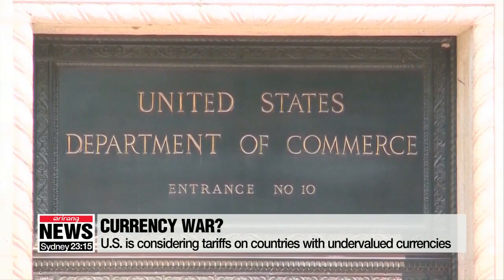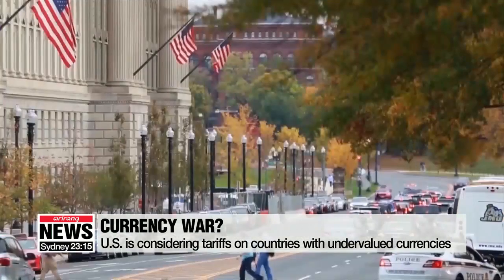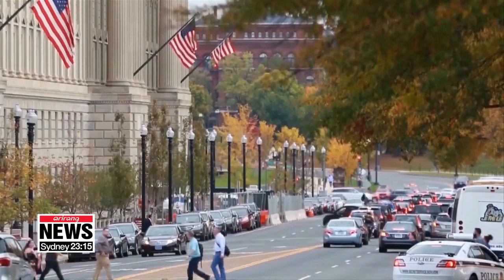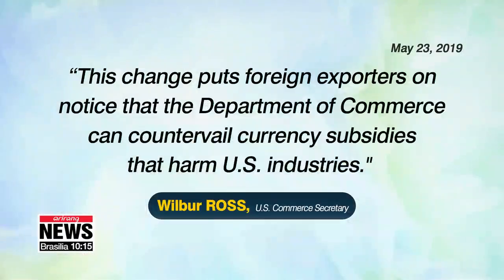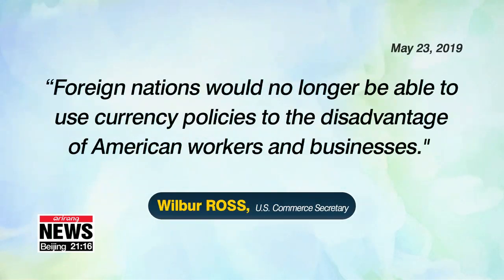U.S. considering tariffs on countries with undervalued currencies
미 상무부, 환율조작국에 상계관세 부과 추진

The Trump administration considers slapping duties on goods from countries found to have undervalued currencies.
Such a move would not only hamper Washington's ongoing trade negotiations with Beijing, it could have an impact on South Korea as well.
For details let's turn to our Kim Hyesung.
The U.S. Commerce Department said Thursday that it's proposing a new rule to impose tariffs on goods from countries found to have undervalued currencies.
 Commerce Secretary Wilbur Ross said in a statement that the new rule would put foreign exporters on notice that the U.S. can countervail currency subsidies that harm its industries.
He added that foreign nations would no longer be able to use currency policies to the disadvantage of American workers and businesses.
President Donald Trump has long threatened to label China a currency manipulator, saying undervaluing the yuan against the greenback made Chinese goods artificially cheaper abroad.
But the new rule could also put goods from other countries including South Korea, Japan, India, Germany and Switzerland, at risk of higher tariffs.
Those five countries, along with China, were all listed on the Treasury Department’s semi-annual currency report’s “monitoring list,” which tracks currency market interventions, high global current account surpluses and high bilateral trade surpluses.
The Treasury Department was expected to release its biannual currency report in April but it has yet to do so.
 The latest announcement by the U.S. Commerce Department puts further pressure on Beijing amid escalating trade tensions between the U.S. and China as they work on a trade deal.
The Chinese yuan has weakened more than three percent this month to near seven yuan a dollar.
 The Commerce Department did not yet outline the specific criteria  that it would use to evaluate whether the U.S. pricing of a product was artificially low because of currency undervaluation.